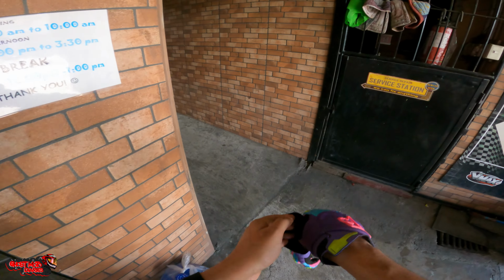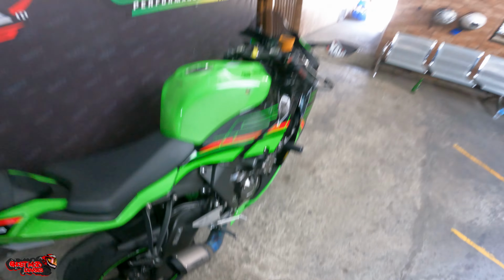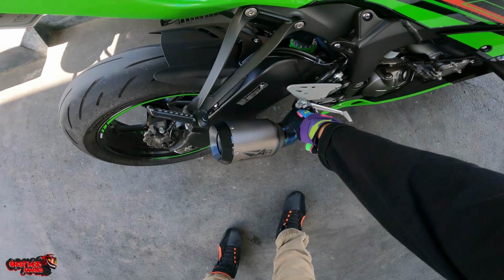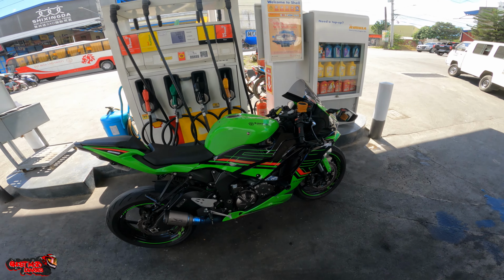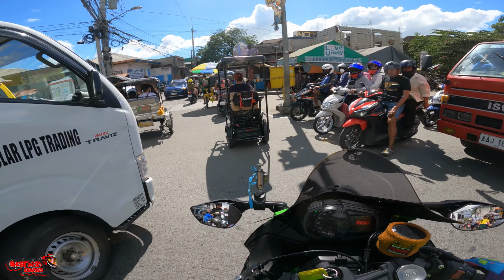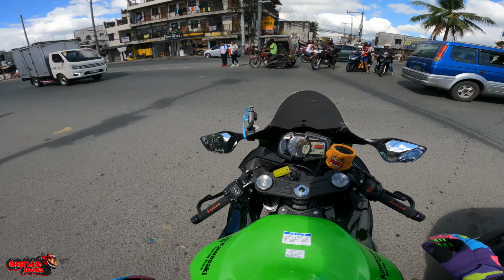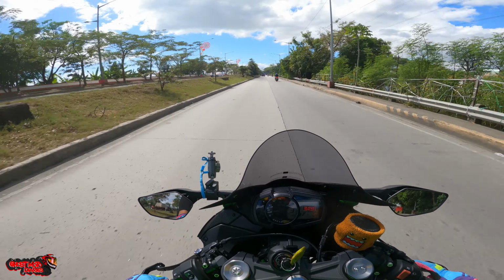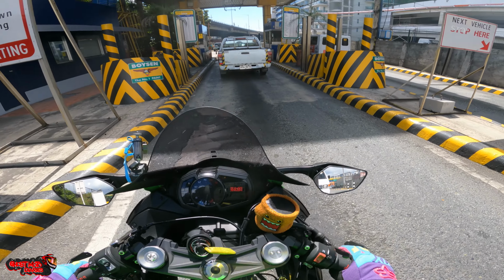Austin Racing GP1R Exhaust ZX6R Riding Sound Test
What was used to Record Video/Audio
-GoPro Hero 9
-GoPro 9/10/11 MediaMod
-KYT TT Course  Helmet - Carnage[Marvel Edition]